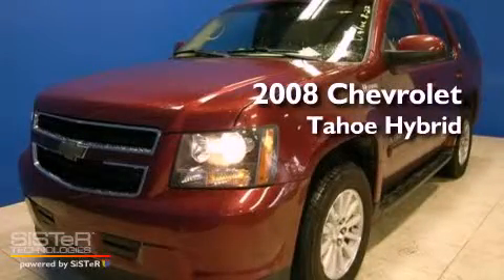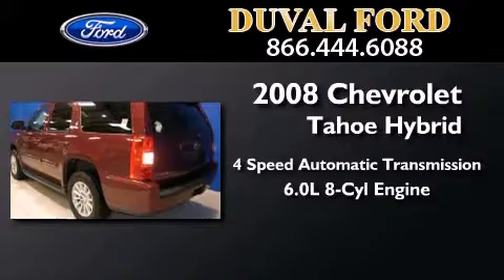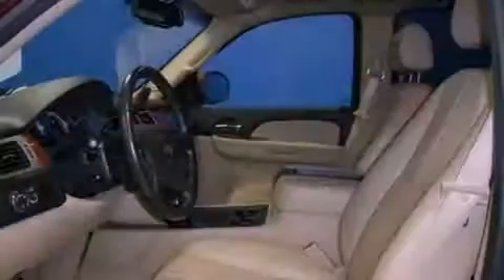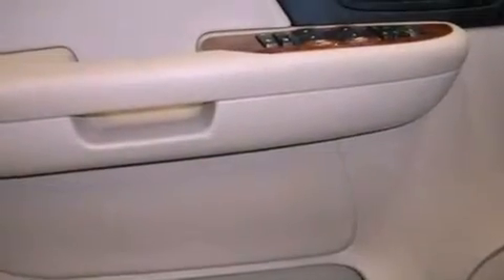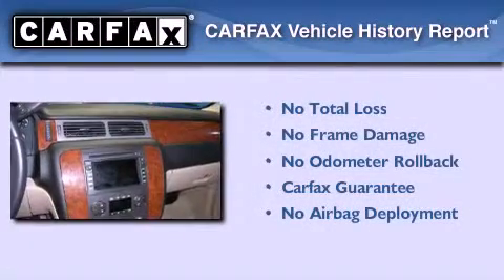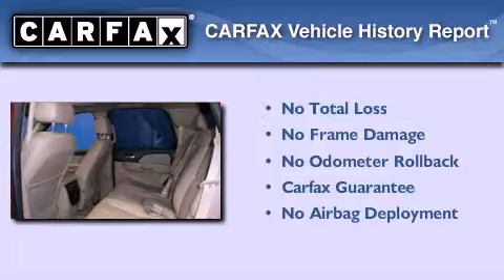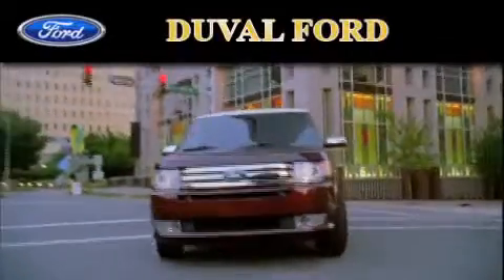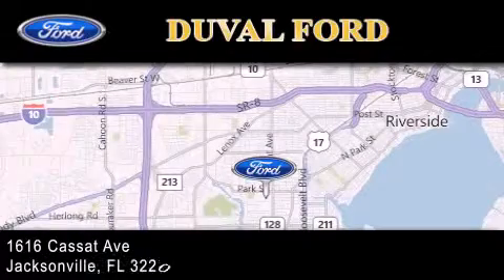2008 Chevrolet Tahoe Hybrid Jacksonville FL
Year : 2008
 Make : Chevrolet
 Model : Tahoe Hybrid
 Engine : 6.0L V8 Hybrid
 Trans . : Automatic 4-Speed
 Exterior : Deep Ruby Metallic
 Miles : 88,669

 Stock : 8R211541